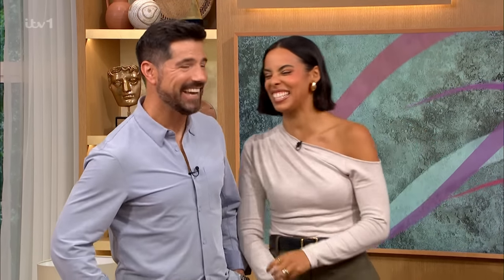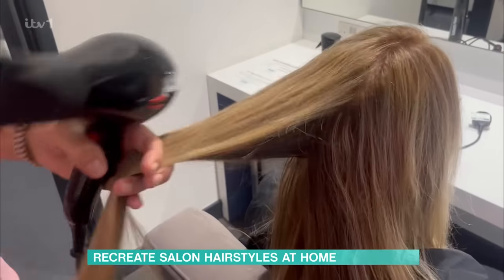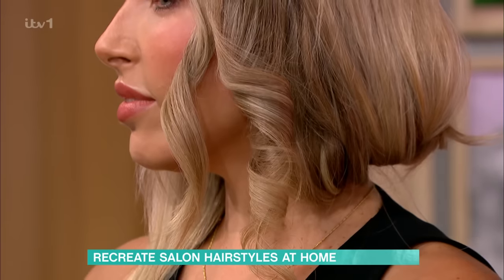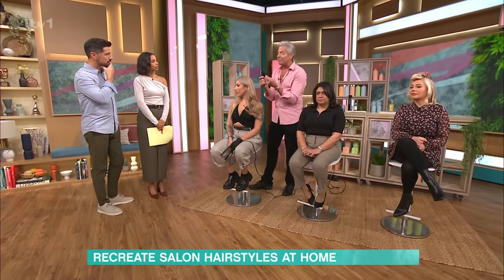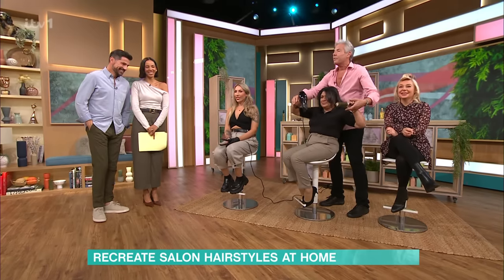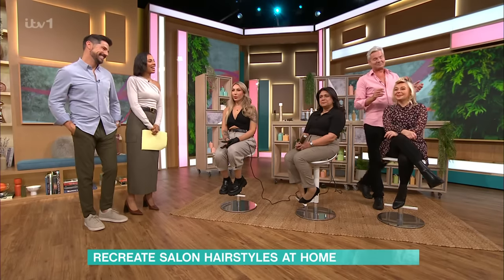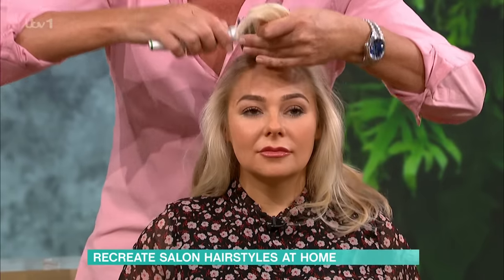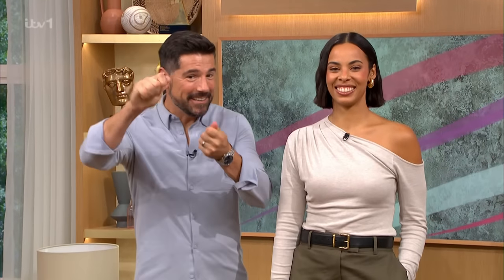Recreate Salon Hairstyles At Home - 12/10/2023